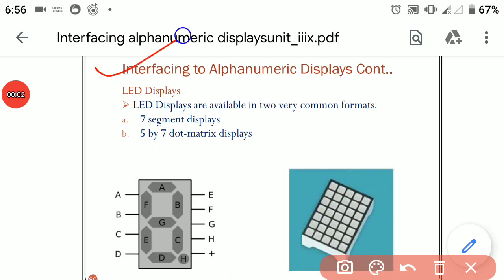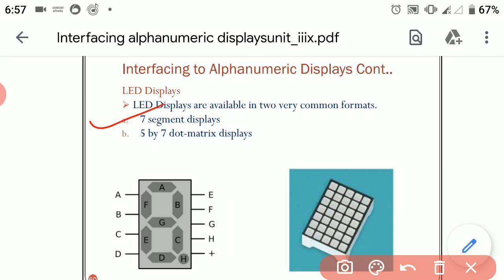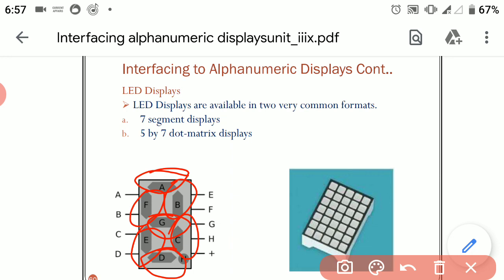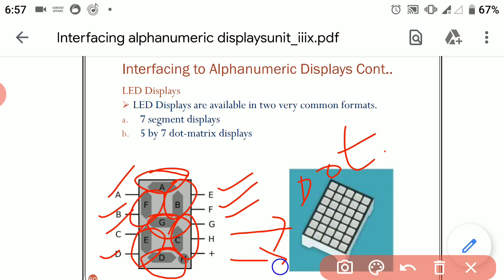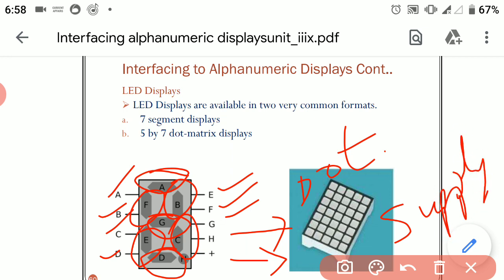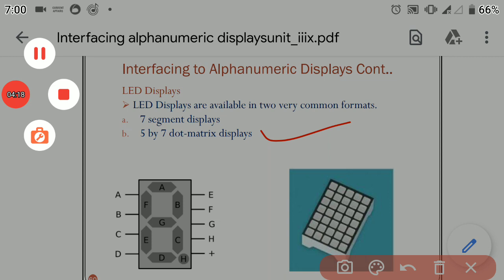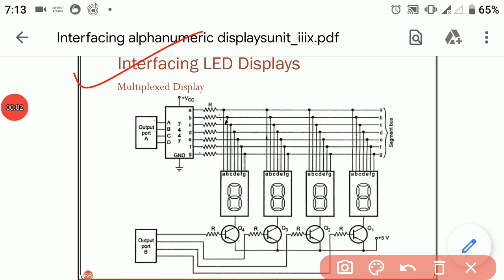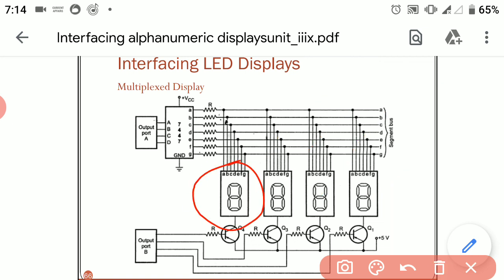Ep.7 Interfacing Alphanumeric Displays ( LED) with 8086 using 8255A as Peripheral interfacing devic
Interfacing Alphanumeric Displays ( LED) with 8086 using 8255A as Peripheral interfacing device